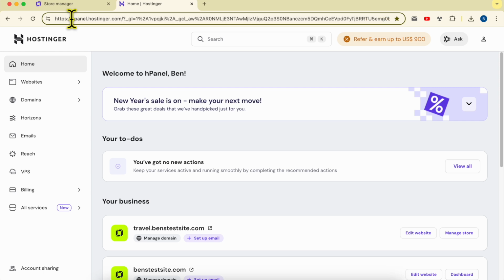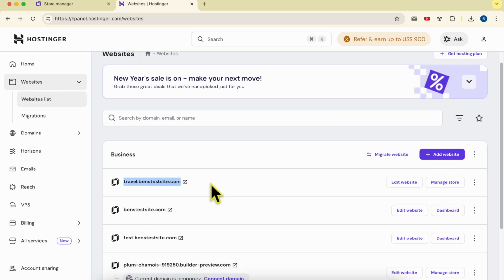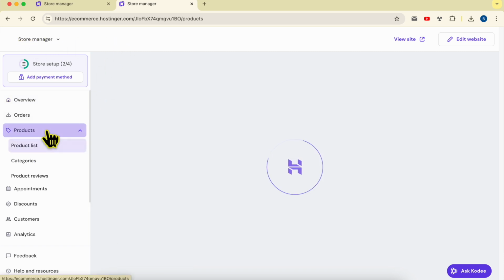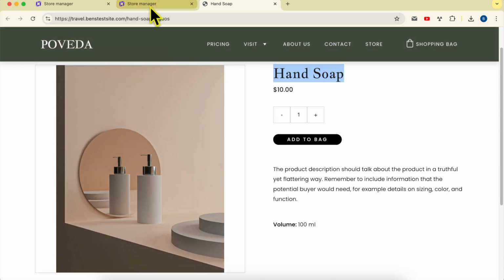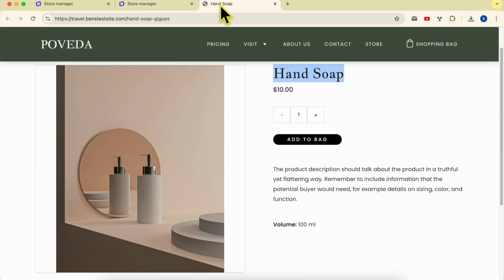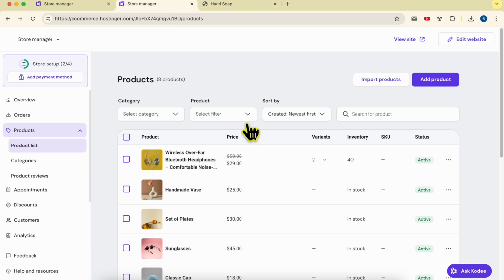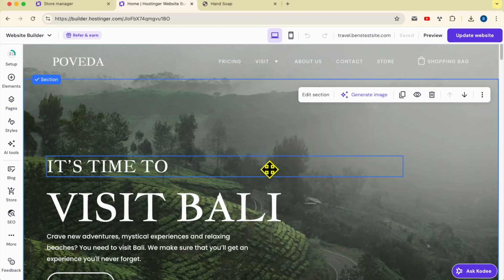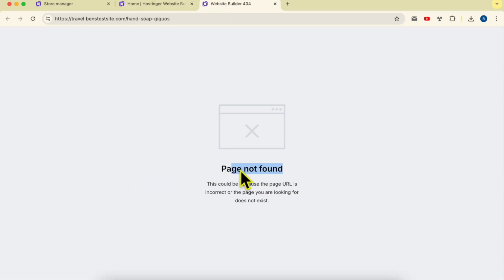How to Delete a Product in Hostinger Website Builder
In this step-by-step tutorial, you’ll learn how to delete a product on Hostinger Website Builder the right way. If you’re running an online store and want to remove products cleanly without errors, this video shows you exactly how to delete a product from your Hostinger online store in just a few clicks.

I walk you through how to delete a product on Hostinger Website Builder starting from your Hostinger hPanel, accessing the store manager, locating your products, and safely removing a product from your store. You’ll also learn why deleted products may still appear online and how updating your website ensures the changes take effect properly.

This video is perfect if you’re:

Managing an online store with Hostinger Website Builder

Learning how to delete products from your Hostinger store

Fixing “product still showing” issues after deletion

New to Hostinger ecommerce features

🔹 What you’ll learn in this video:

How to access Hostinger store management

How to delete a product on Hostinger Website Builder

What happens after deleting a product

Why you must update your website for changes to go live

How to confirm a product is fully removed

Before continuing, don’t forget you can get my complete Hostinger Website Builder course for FREE. Inside the course, you’ll learn hosting basics, template customization, page design, online store setup, ecommerce management, forms, email integrations, SEO, analytics, backups, optimization, and more. You’ll also get access to my other free courses including Google Sites, Google Search Console, email marketing, and Hostinger tools.